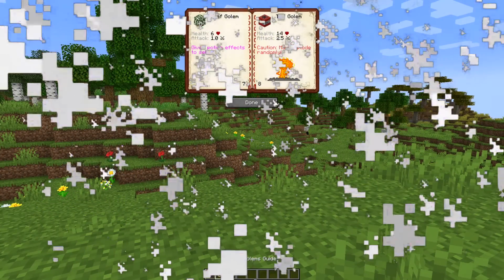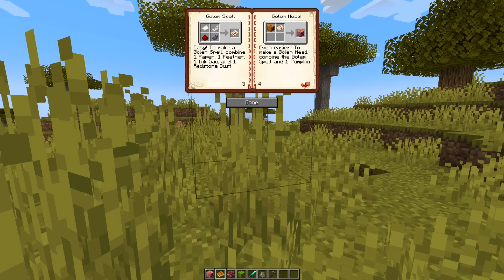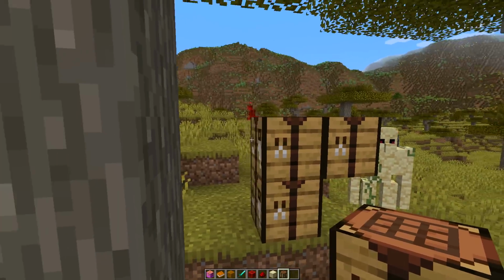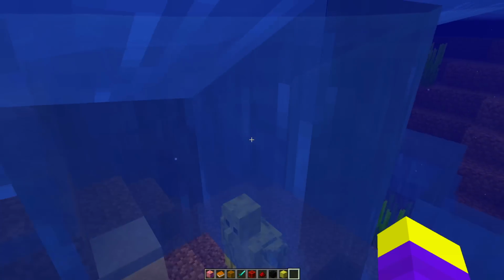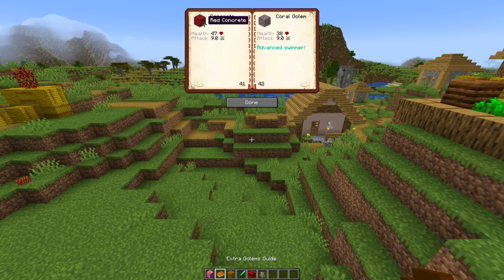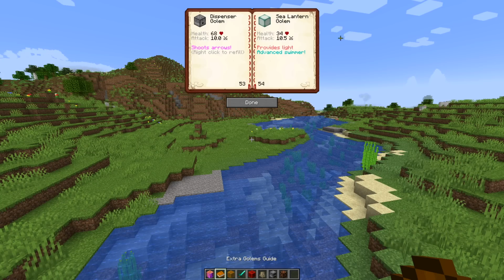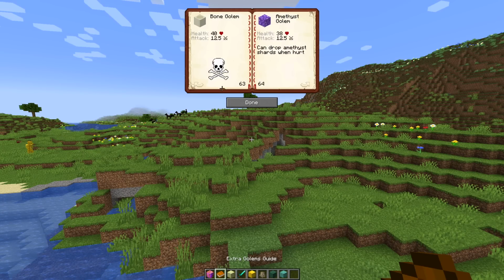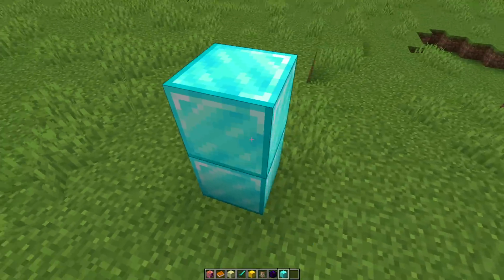a mod with golems you've never seen before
In this video I installed the extra golems mod and rated each golem from 1 to 10.